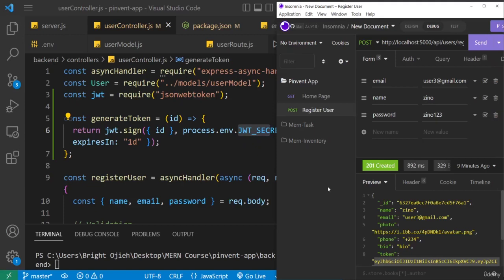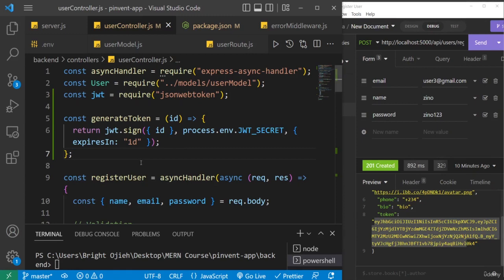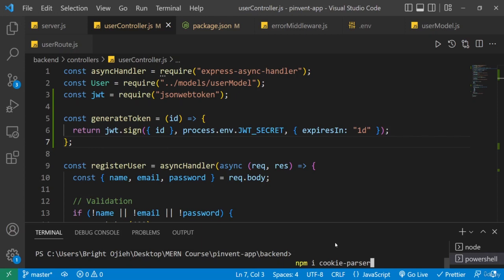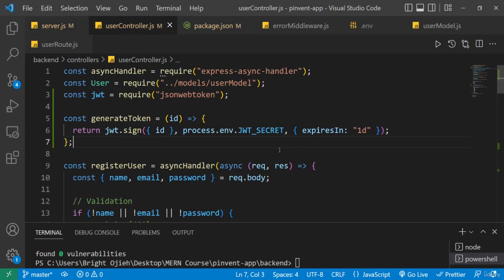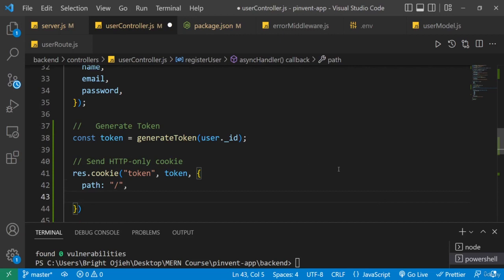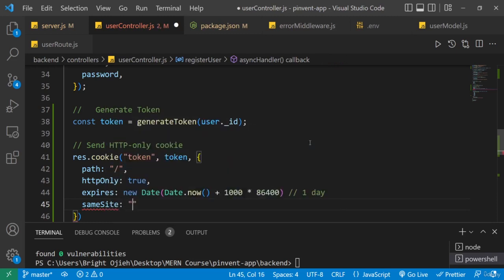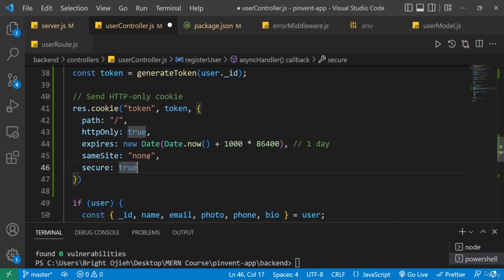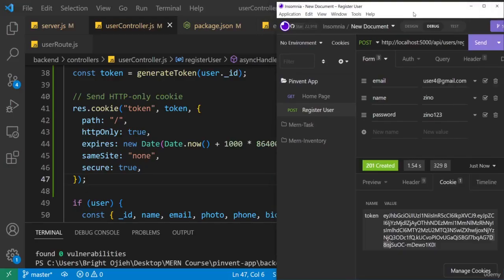11 Send Token With HTTP Only cookie